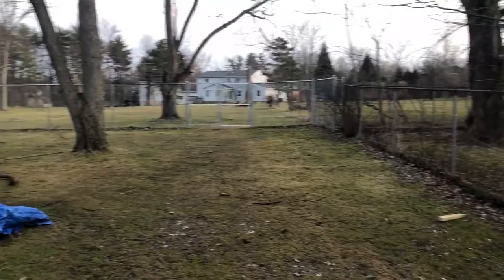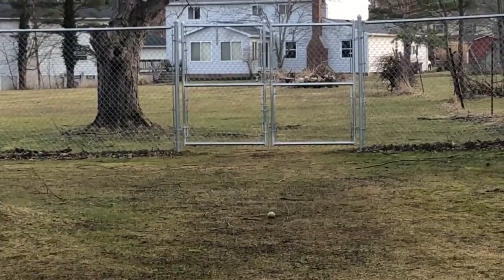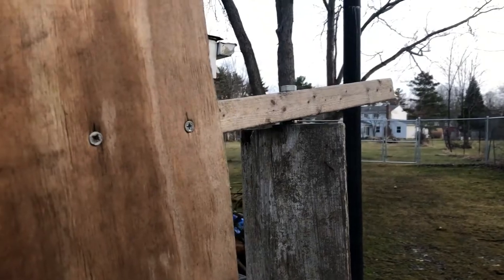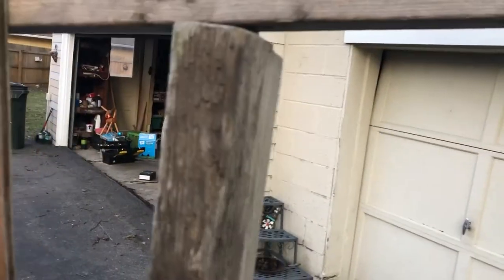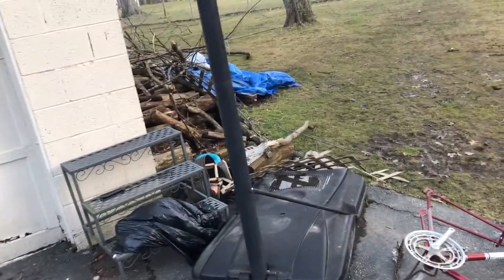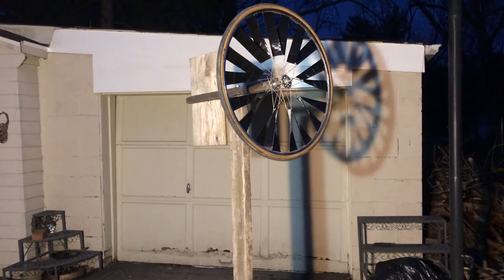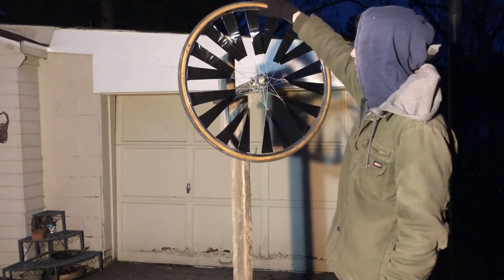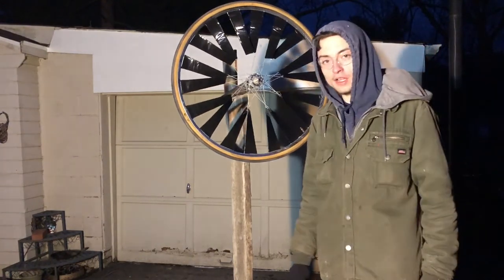Building a DIY Bike Tire Windmill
Hey everyone welcome back into todays video I took a old bike tire and turned it into a windmill. If you want to how I used ducktape to create the blades please comment down below and I will make a video on just that. but really all I did was follow the pattern of the wheel and wrap the tape around the spokes ;)